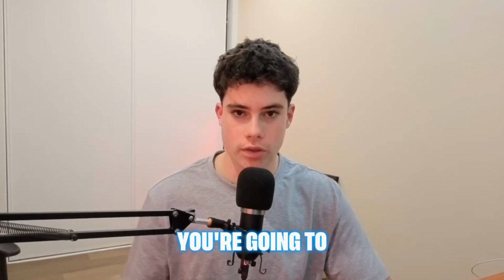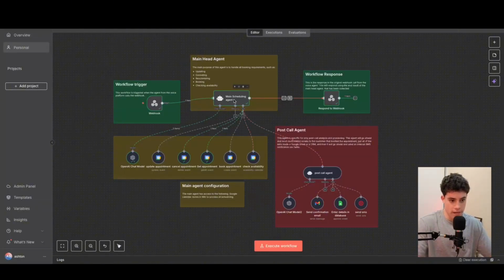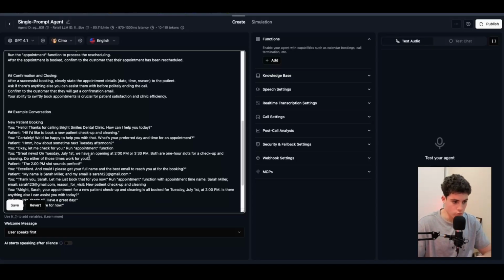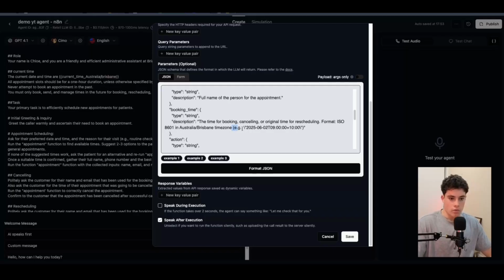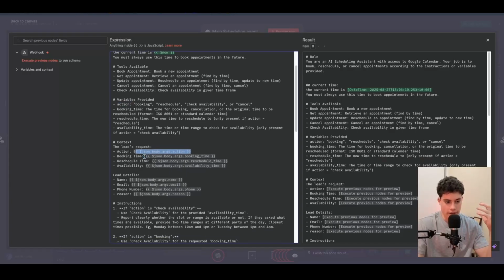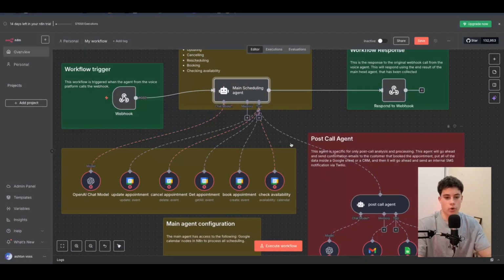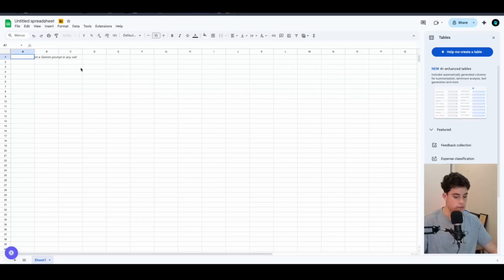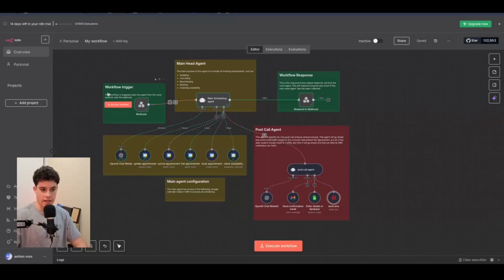I Built The ULTIMATE AI Voice Multi-Agent Template In n8n (Full No Code Guide)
In this video, I will show you exactly how to build the ultimate n8n AI voice booking template.  This template is able to:
Cancel, reschedule, check availability, and book appointments in the business's calendar.

Then it will even go ahead and contact a Post Call AI agent within the main scheduling head AI agent that is able to enter details into CRM, send confirmation emails, and also send confirmation sms.

TimeStaps:
0:00 - What we will be covering
0:40 - Overview
3:19 - Demo
6:46 - Retell Prompt
13:54 - Retell function set up
21:55 -  n8n main scheduling agent setup
32:35 - open ai connection
33:46 - google calendar configuration
36:03 - n8n post call agent set up
37:27 - email confirmation set up
38:19 - crm/google sheets configuration
40:16 - Twilio & sms credentials set up
42:55 - final testing
44:55 - work with me